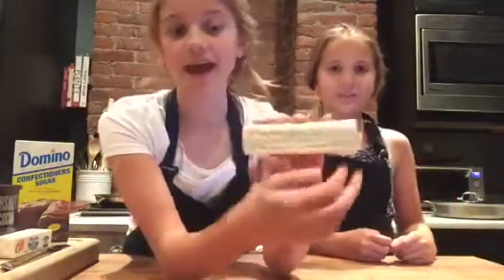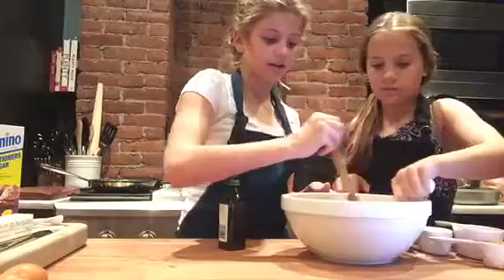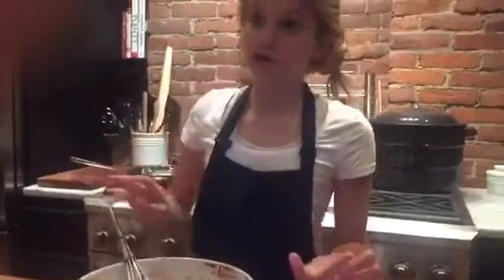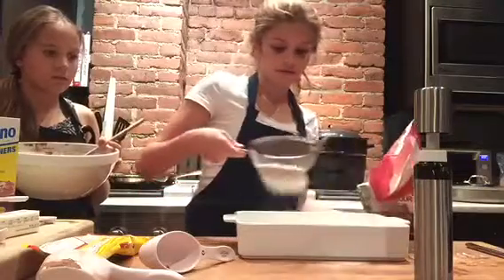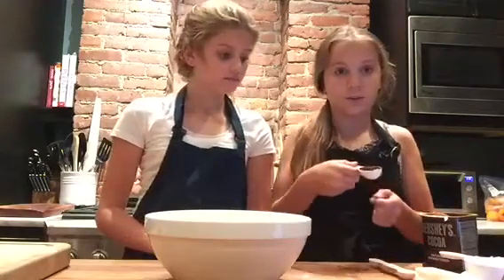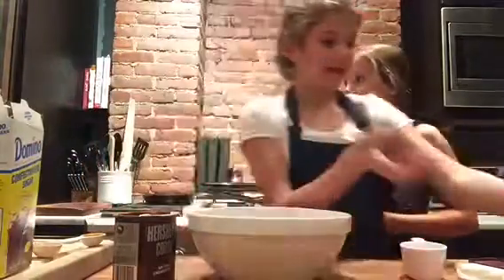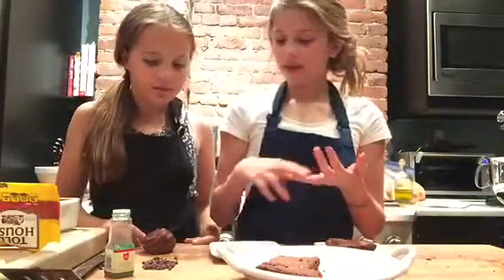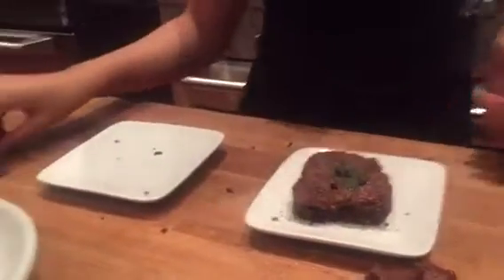Cook it up: Homemade chocolate brownie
An easy tutorial on Chocolate brownies with icing.